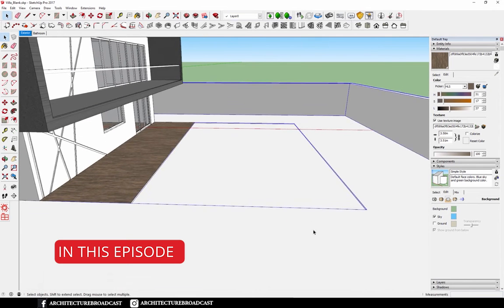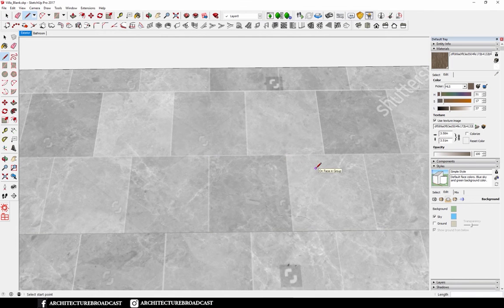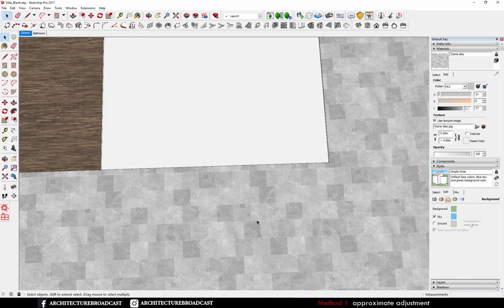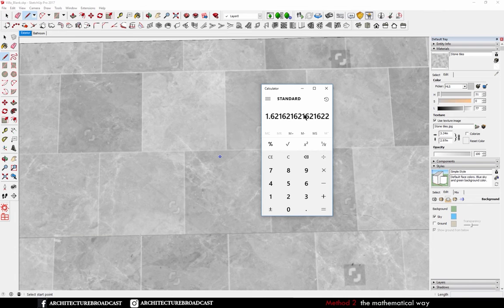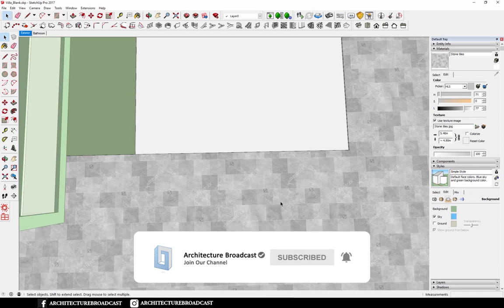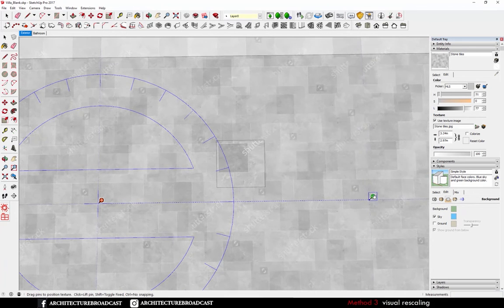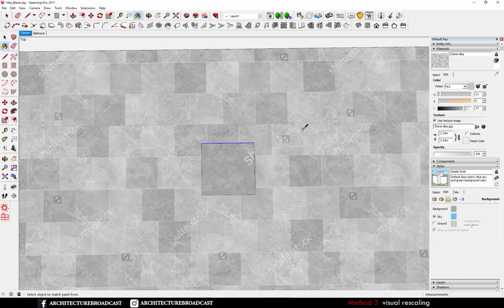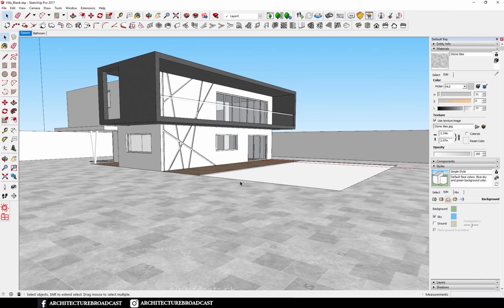3 New Easy Ways to Scale a Texture in Sketchup 2021: Pro Tips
PART 1 OF THE VIDEO :
Show your design in its best form using Sketchup 2021 Tutorial

PART 2 OF THE VIDEO :
5  NEW Websites for FREE Textures and Materials in 2021

PART 3 OF THE VIDEO :
How To Make Seamless Textures in SketchUP in 2021

#​ShowyourdesigninitsbestformusingSketchup2021 ARCHITECTUREBROADCAST​

1.Free Architecture Books pdf
2.Job  Updates

✅ For Free Video Lectures of Gate architecture previous year Question Paper JOIN NOW

1.Post Digital Interior Architecture Render

Collabration with Archipedia
 ✅ Follow Archipedia

Collabration with EXAM ASSURE
✅ Follow EXAMASSURE

I make this video with the intention of educating others in a motivational/ inspirational form. My understanding is that it is in correlation to Fair-Use under section 107 of the Copyright Act 1976, however, given that it is open to interpretation, if any owners of the content clips would like me to remove the video, I have no problem with that & will do so as fast as possible.